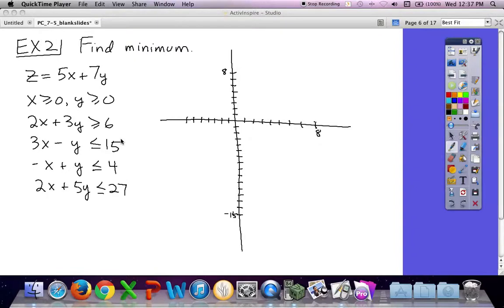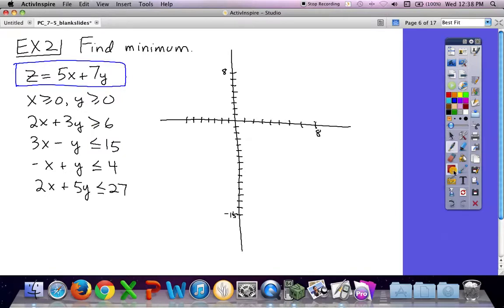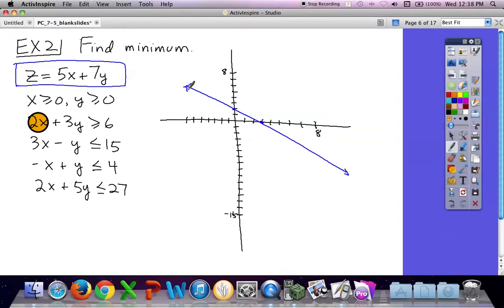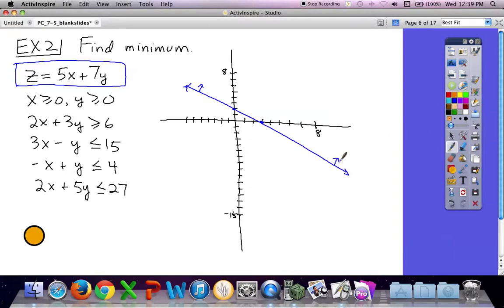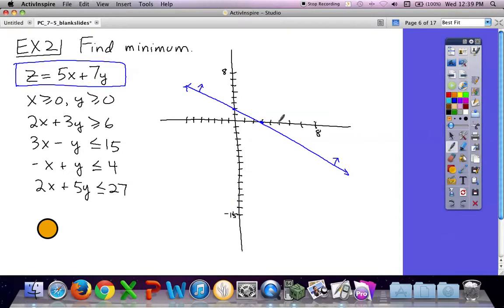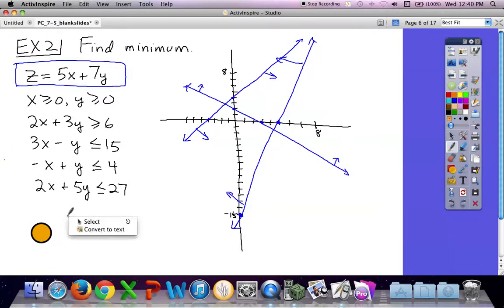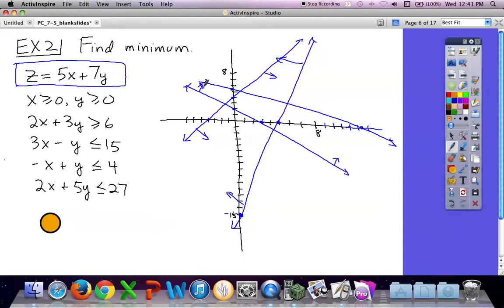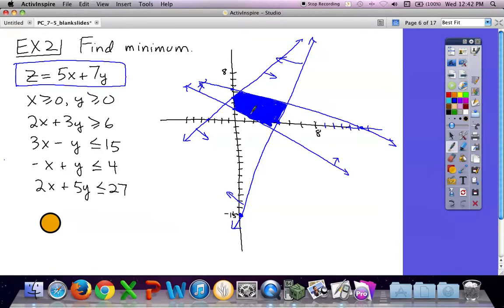PC 7 5 6